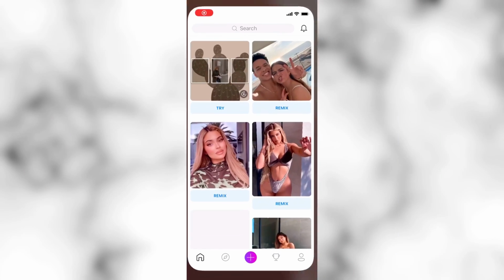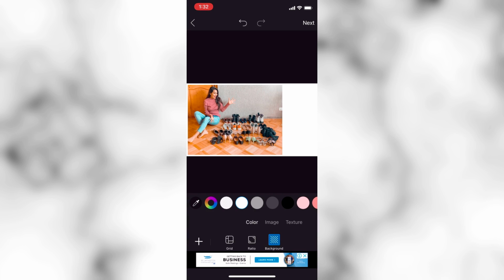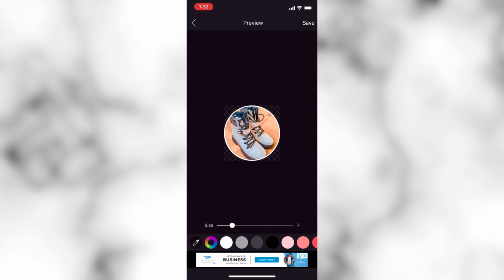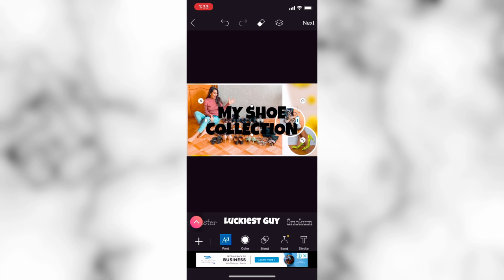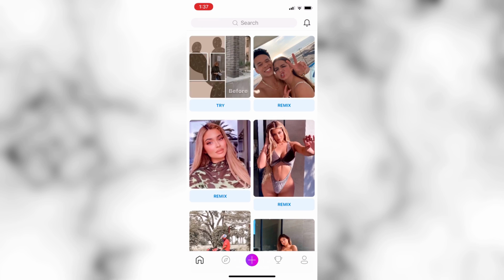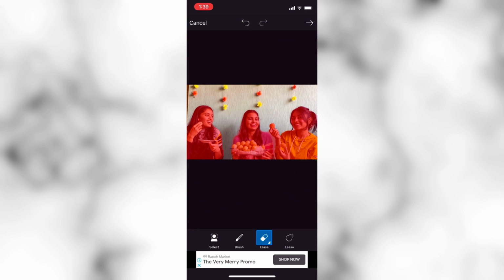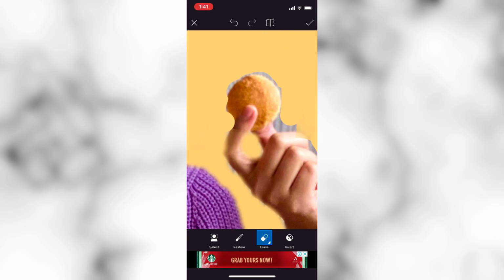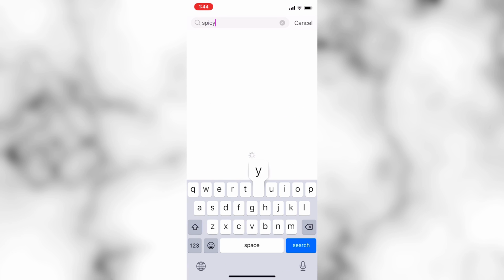How to make Professional YouTube Thumbnail on Phone | Quick & Easy | Bhumika Runwal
Today's video is a super fun one because in today's video I will be sharing with you guys how you can create your own YOUTUBE THUMBNAIL on phone, I hope you find this video helpful!

Thankyou :)